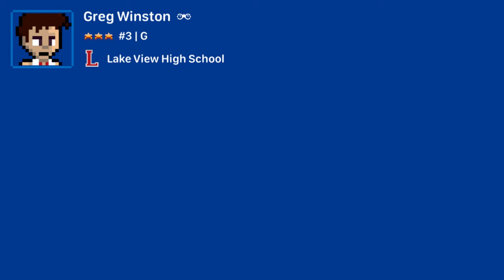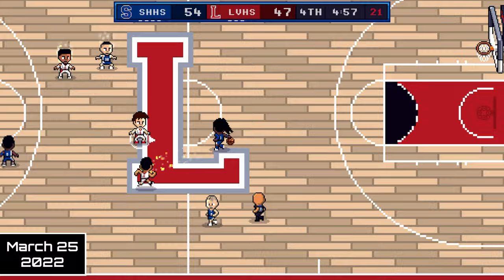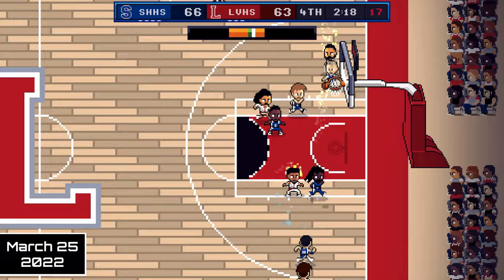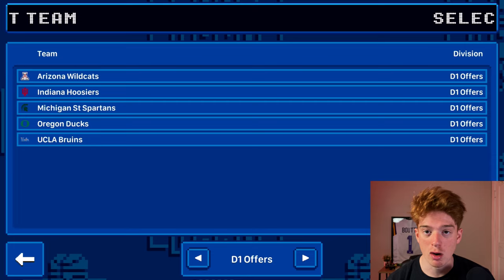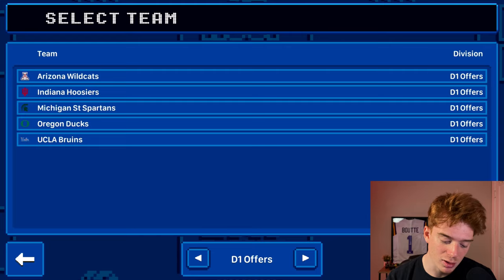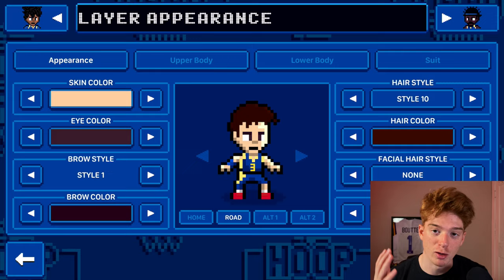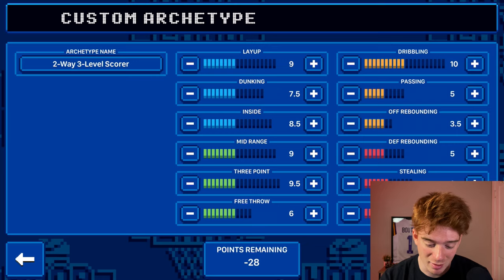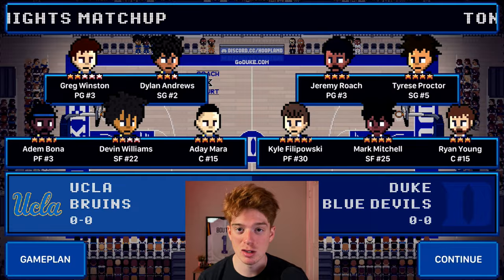Hoop Land Career Mode Ep. 1 | College Decision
(copy & paste link in league import)

New Series INCOMING! Really looking forward to getting my college career underway… and what better time to start than March. From High School to the Front Office. This is the beginning of something BIG.